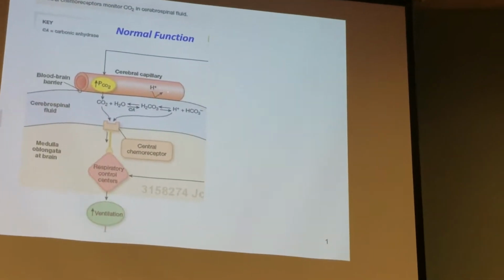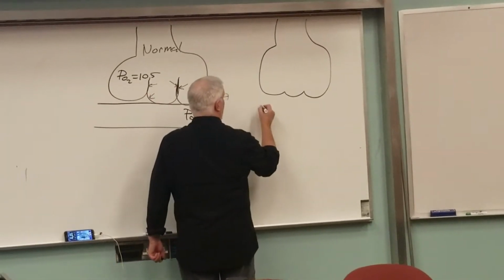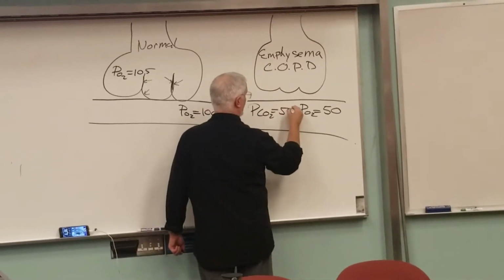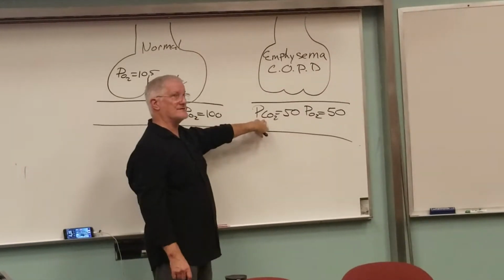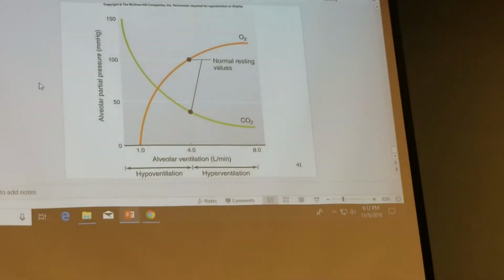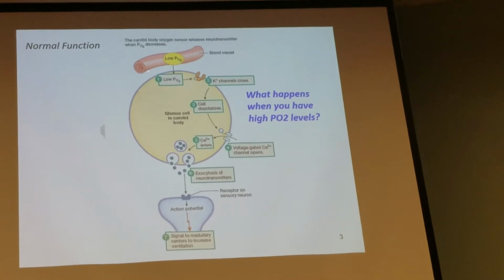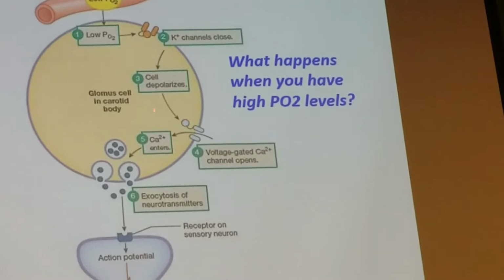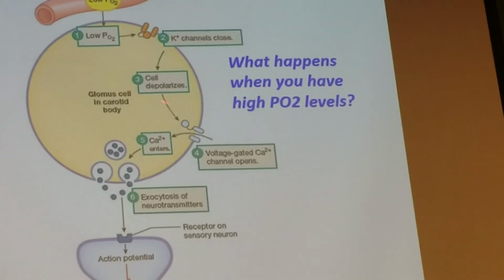Respiratory AP2 Moffat Part 6